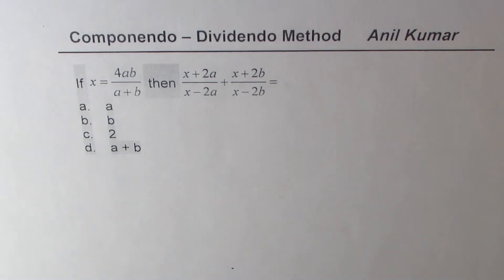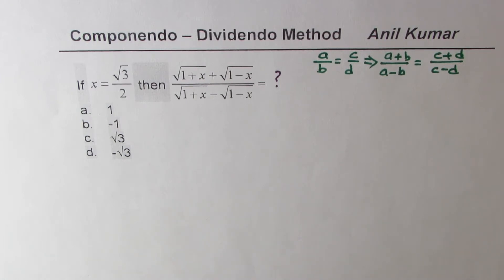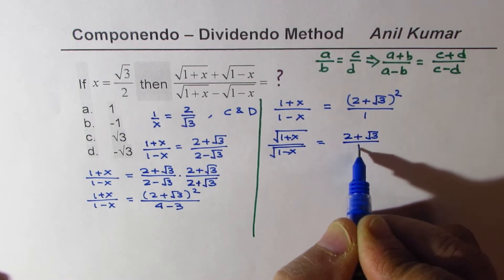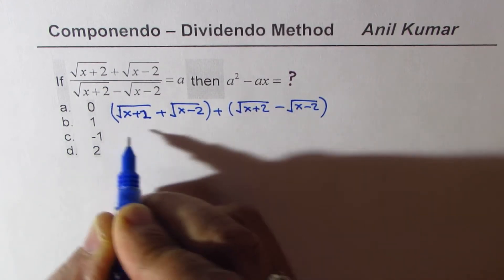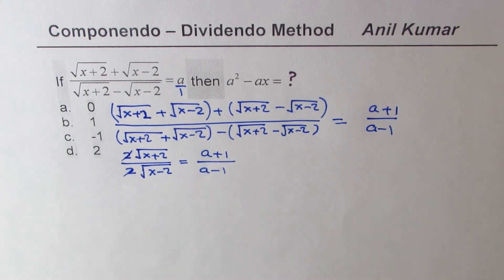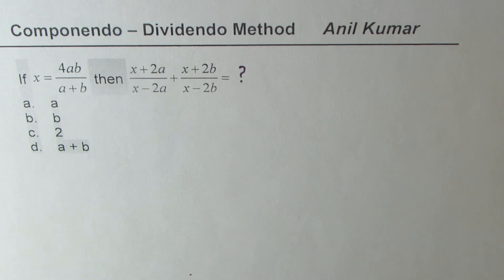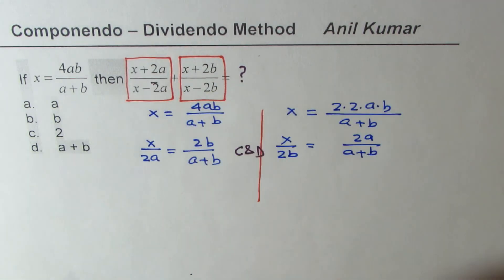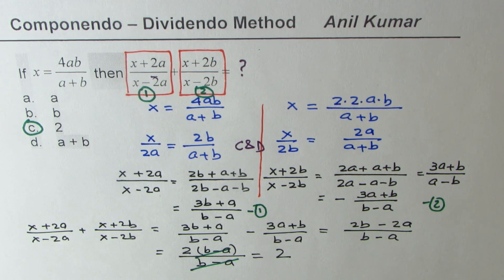SAT New Q20 Multiple Radical Function with Componendo Dividendo Application | ACT